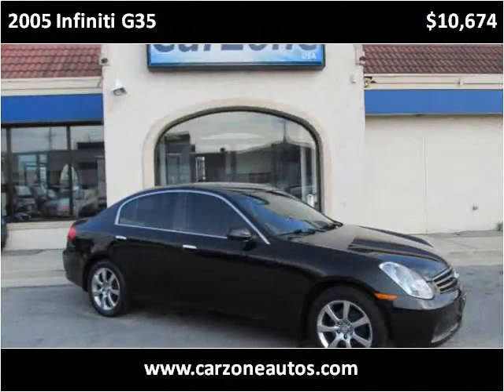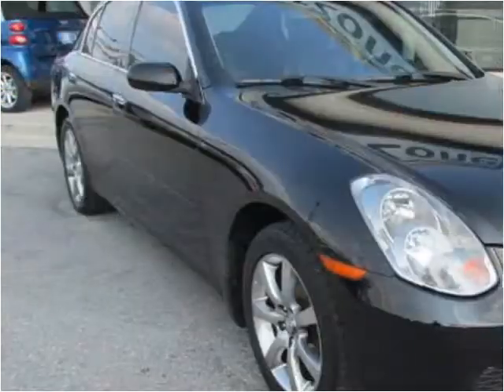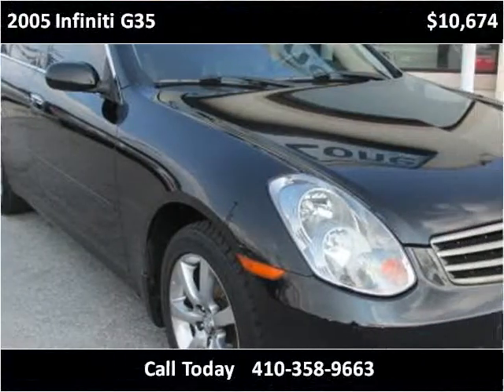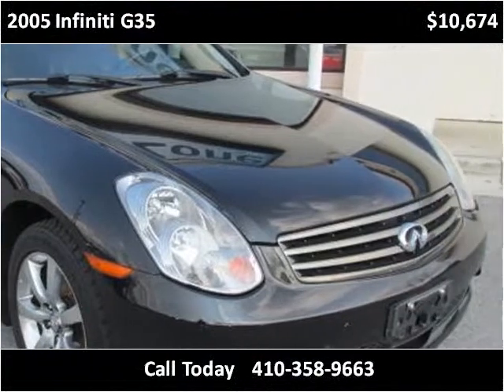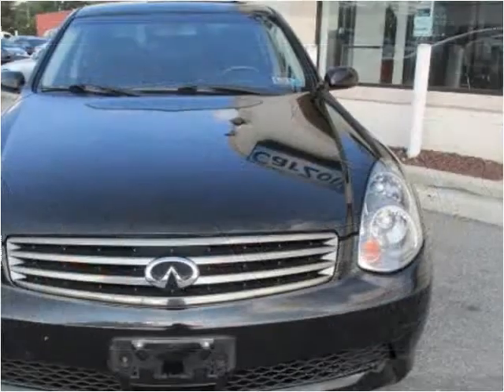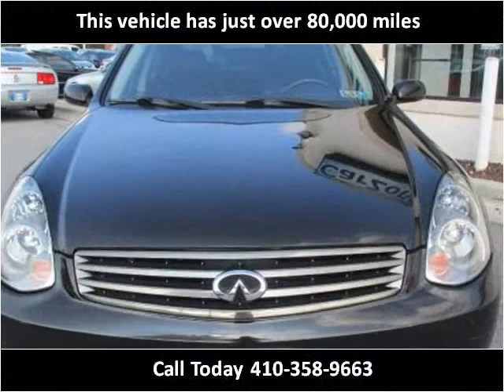2005 Infiniti G35 X Used Cars Baltimore Maryland | CarZone USA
or visit us at 5928 Reisterstown Rd Baltimore, MD 21215

Year: 2005
Make: Infiniti
Model: G35
Trim: Sedan x AWD with Leather and 6-Disc CD
Mileage: 80,973
Trans: Automatic
Vin: JNKCV51F75M315004
Stock #: 315004
Engine: 3.5L V6 DOHC 24V
Interior: Leather
Color: Black Obsidian
Drive Train: AWD
Type: Sedan
State: MD